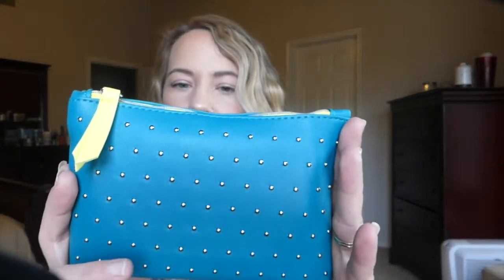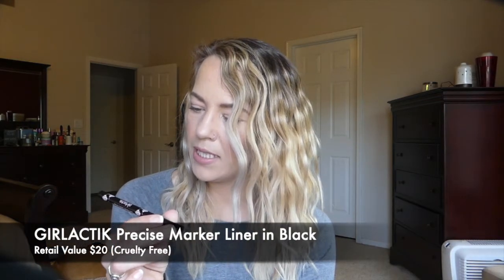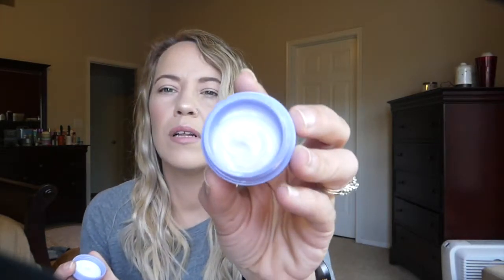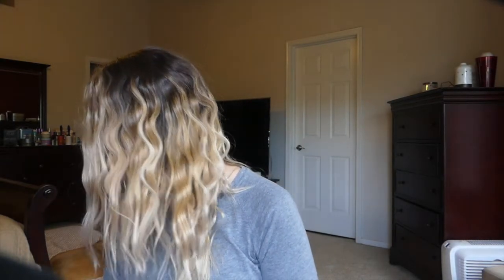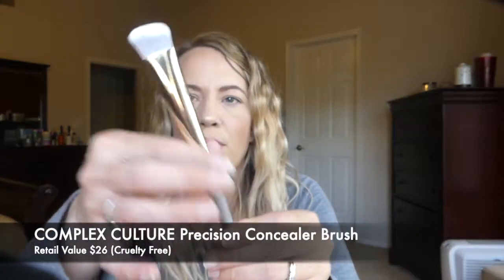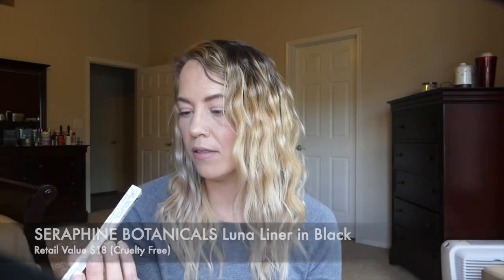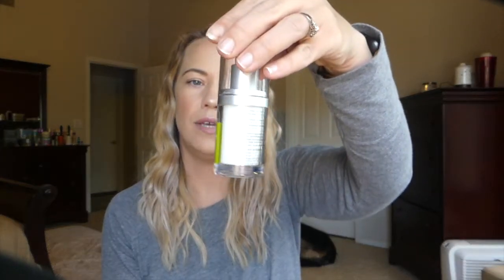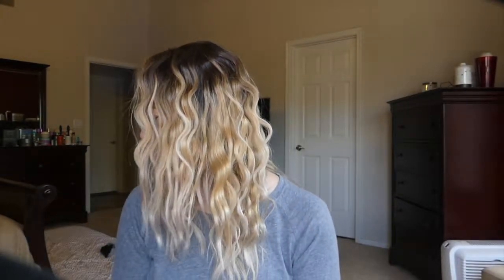Ipsy VS Ipsy Plus | March 2020